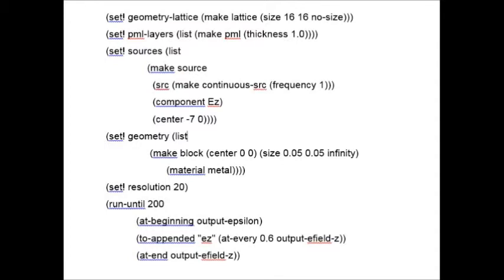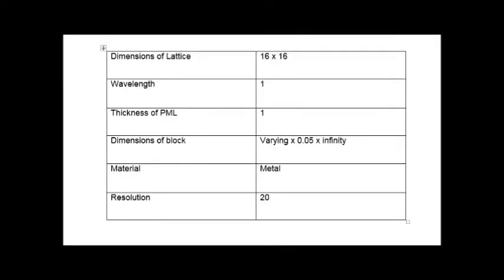Wave Scattering Numerically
This video demonstrates the simulation of wave scattering using software meep.
The code can be accessed at this link.